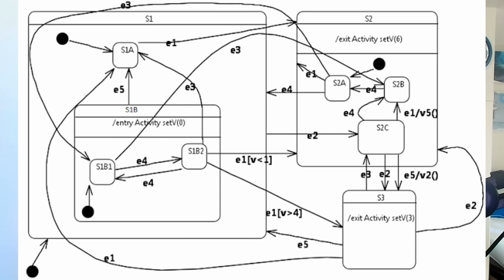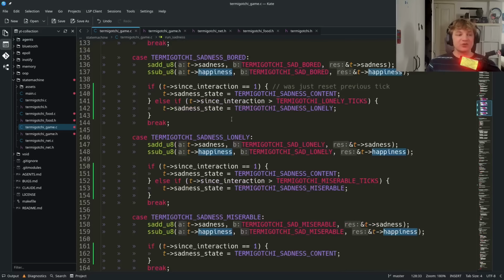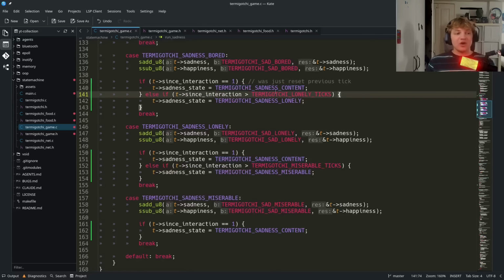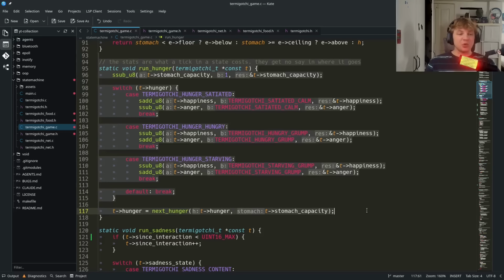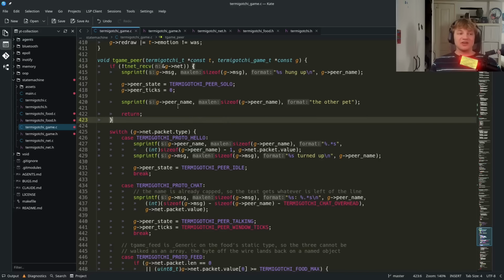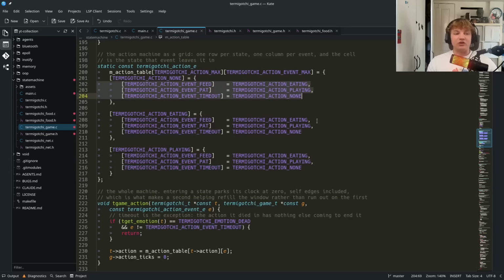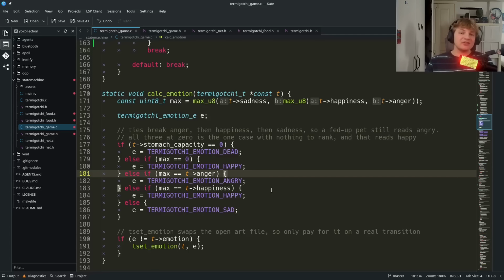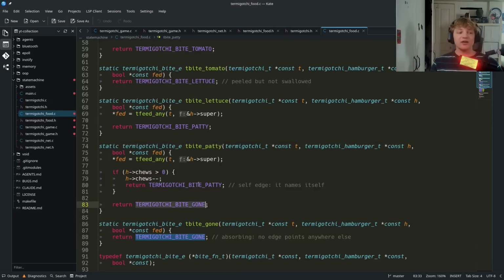State Machines are Easy, Actually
One of the undisputed champs of embedded, networking and also a 2nd year filter class, we look at implementing state machines in C.

Chapters:

00:00 - State machines, kinda GOAT
01:58 - States as enums
03:57 - ALWAYS BE GENERALIZING
04:40 - Modelling state transitions, form 1: "self-contained cases"
06:48 - The 'sadness' state machine in action
07:16 - Modelling state transitions, form 2: "1D transition table"
11:03 - How are state machines even called in the first place?
12:16 - Networked multiplayer with an "event-triggered" state machine
13:50 - Parent and child state machines
15:33 - Modelling state transitions, form 3: "2D event table"
18:33 - A FRAUDULENT pseudo-state machine
19:25 - Modelling state transitions, form 4: "function pointer lookup table" (or, why we can't have nice things)
23:13 - Outro